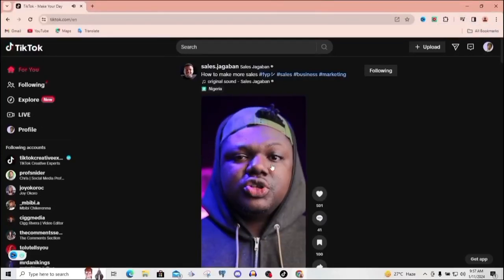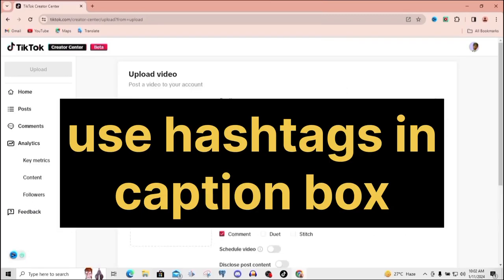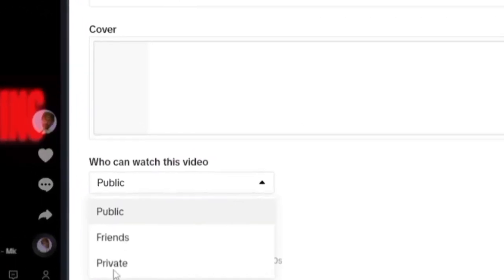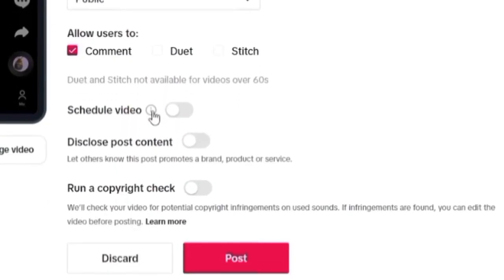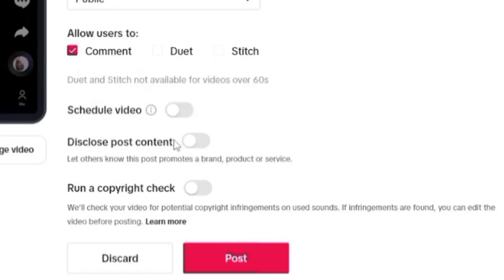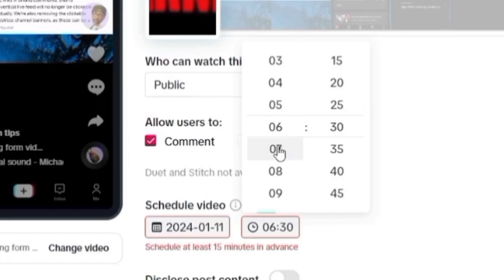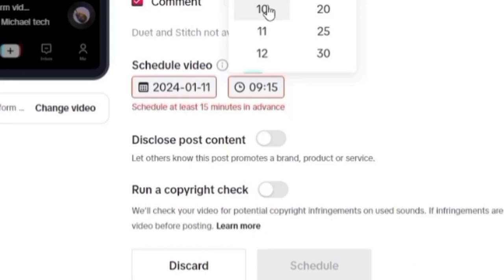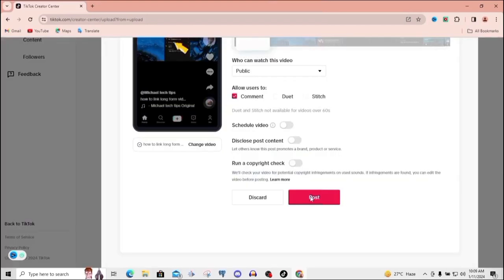How To Upload To Tiktok From Pc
how to Upload TikTok Videos From A Computer
Did you know that you could upload TikTok videos from a computer on your Mac or PC?
Tiktok.com now allows you to upload videos directly to your TikTok profile.
You simply log in to Tiktok.com, click the upload icon, and upload your video.
You can add captions, choose a thumbnail, and select privacy options.
You can even add 16x9 sized videos.
Just make sure your video is a minimum required resolution.
Now, if you launch the TikTok app, you should see the new video on your profile.
Remember, this works on desktop, laptop, Mac, or PC.

00:00 how to use tiktok on pc
01:00 how to schedule TikTok video
02:00 how to post to tiktok from pc
04:00 UPDATED: How To Use TikTok On PC (2024)